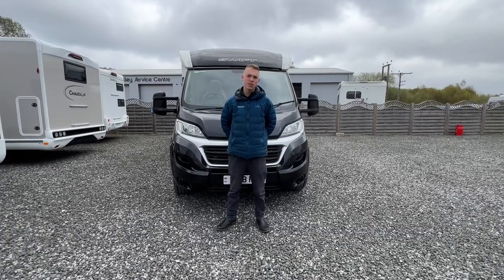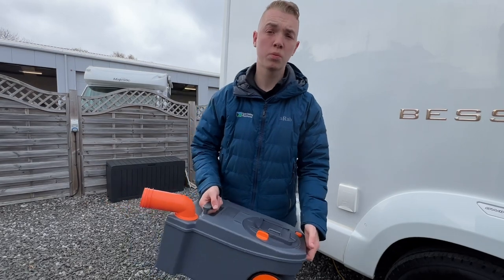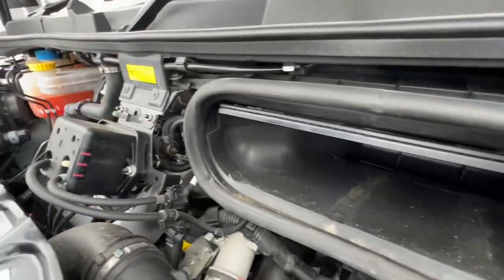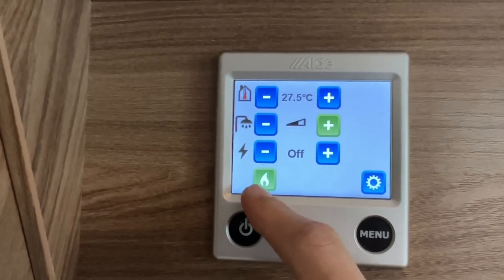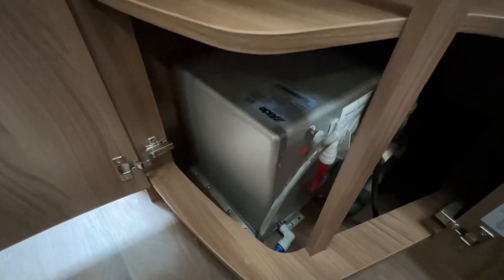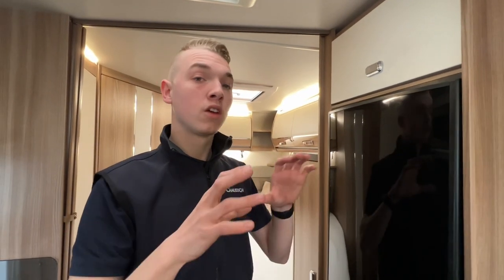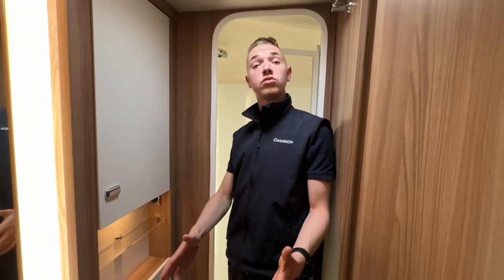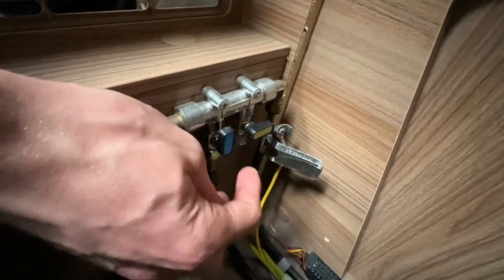Swift Bessacarr 560 - Handover Video 📜